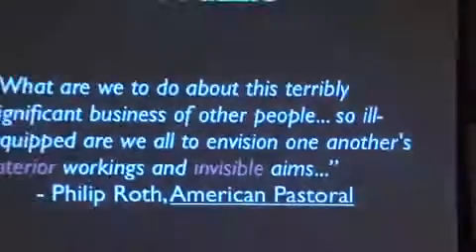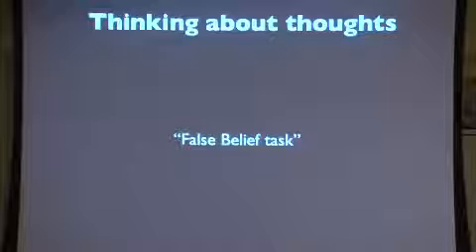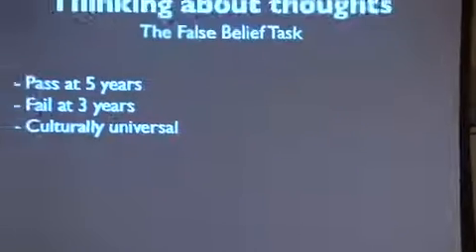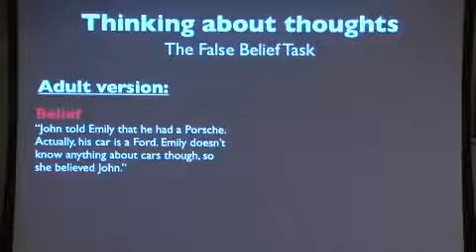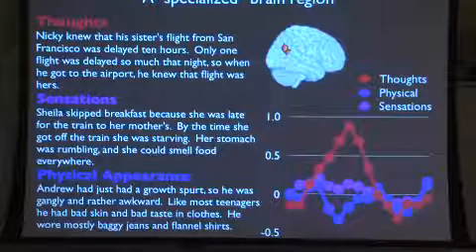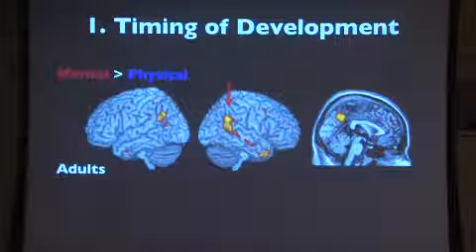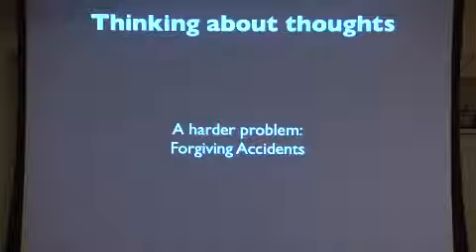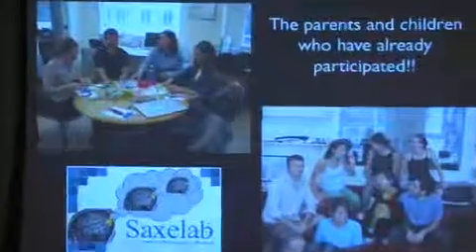Rebecca Saxe: What Can Brain Imaging Tell Us About the Developing Childs Brain?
Rebecca Saxe studies how we think about other peoples thoughts. In this talk, Rebecca outlines preliminary findings about face processing and the development of a Theory of Mind in young children.

At MIT, Rebecca Saxe studies human brain development, in order to understand how the human mind is built. The challenges and rewards of this research connect her experiences, as a scientist.

How do babies learn so much from so little so quickly? In a fun, experiment-filled talk, cognitive scientist Laura Schulz shows how our young ones make decisions with a surprisingly strong.